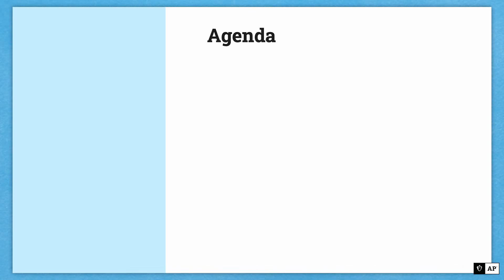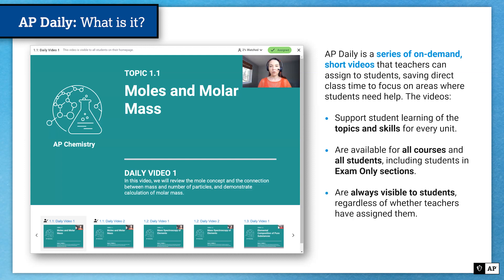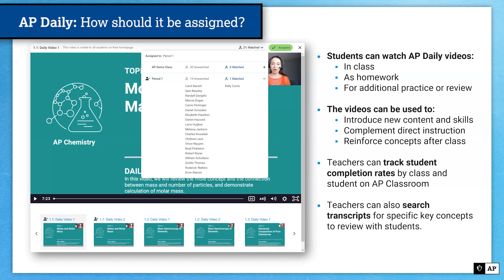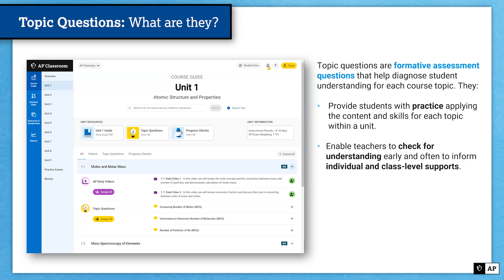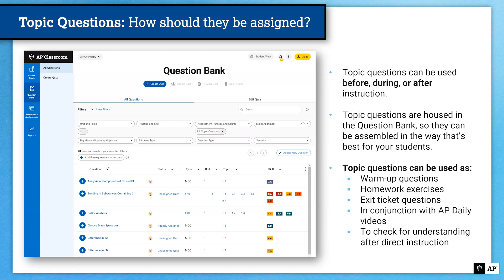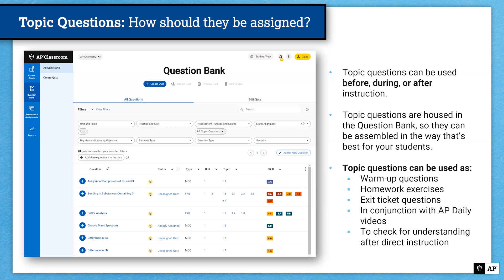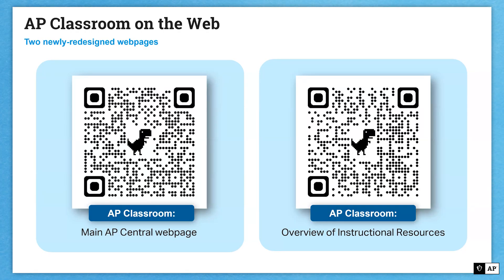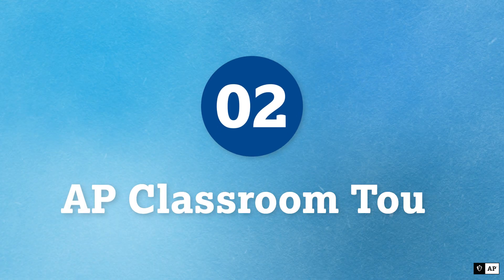Supporting Instruction for Science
In this AP Teacher Week session for teachers of AP science courses, learn how AP Classroom resources can provide teaching and learning support throughout the school year. You'll find out when and how to make the best use of AP Daily videos, Topic Questions, and Progress Checks -- all of which can help bolster student learning and help teachers check for understanding at various points during the course.

To follow along during the session, and to see the newest updates, sign into AP Classroom

AP gives students the chance to tackle college-level work while they're still in high school—whether they're learning online or in the classroom. And, through taking AP Exams, students can earn college credit and placement. Explore AP courses, discover free online resources to help your students learn in any environment, get exam practice, and find colleges that grant credit for AP